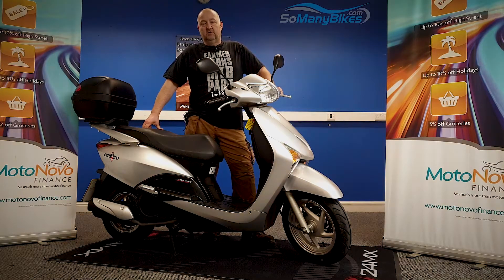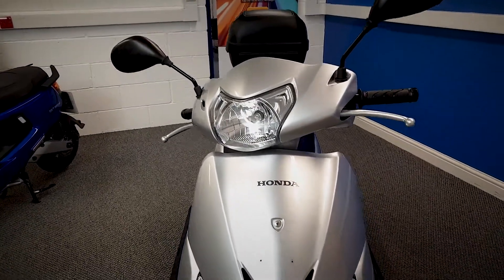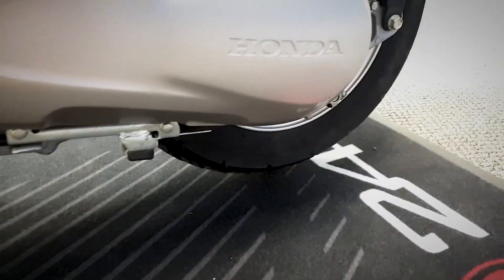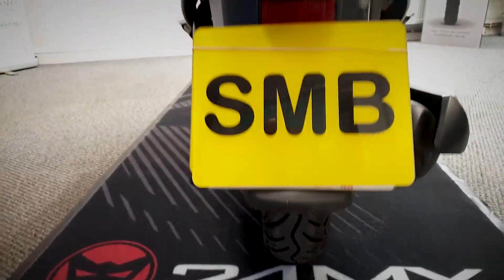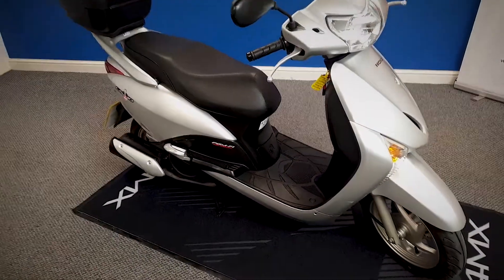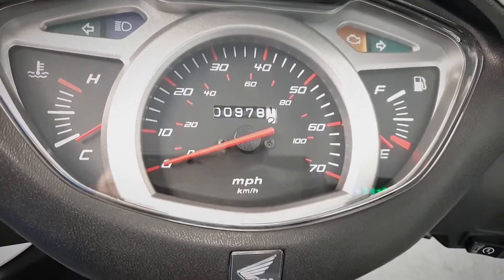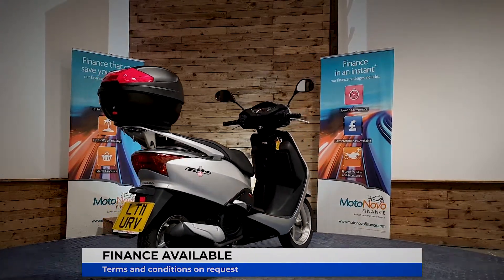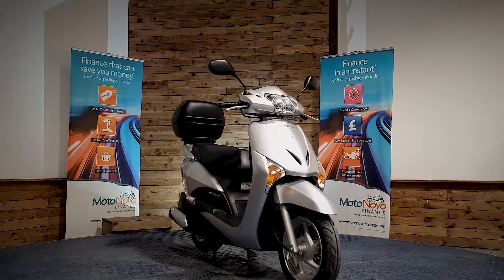Honda Lead 110 walk round and start up video | Motorcycles for Sale from SoManyBikes.com